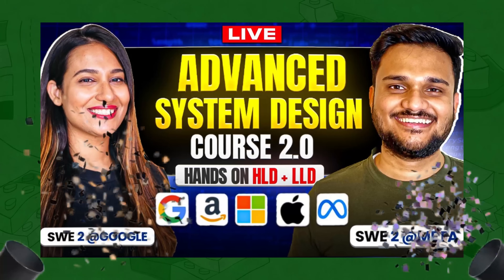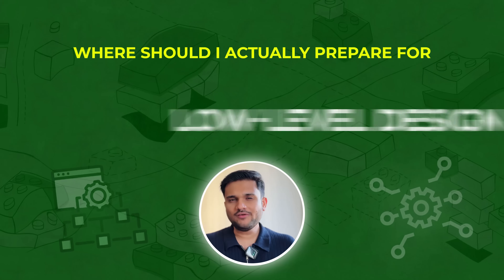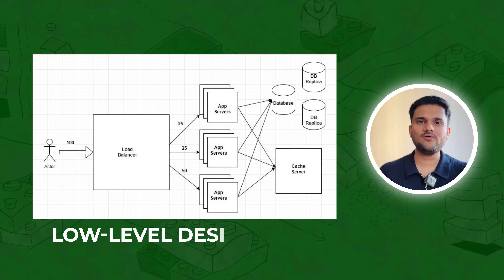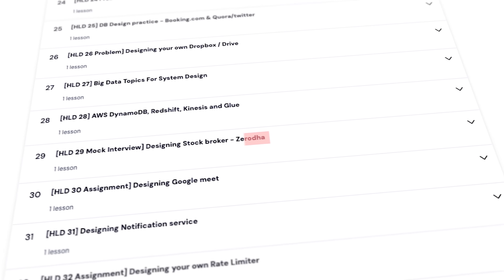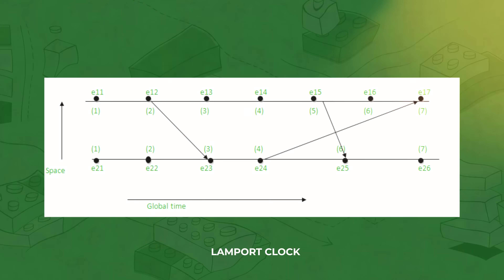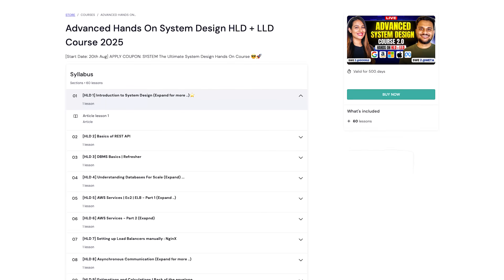Meta Interview Experience 2025 | Software Engineer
[Launched] Advanced Hands On System Design HLD + LLD Course [Coupon - SYSTEM]

In this video, I’m sharing my complete Meta interview experience — from the first HR call to receiving the final offer! 💼✨ I’ll walk you through each round, what to expect, and how I prepared. If you’re aiming for Meta, you don’t want to miss this! 💪📈

00:00 Introduction
02:38 Recruiter Call
04:02 Eliminatory Round
04:59 Full Interview Loop
06:18 System Design Round
08:04 Behavioural Round
09:25 Final Review & Result